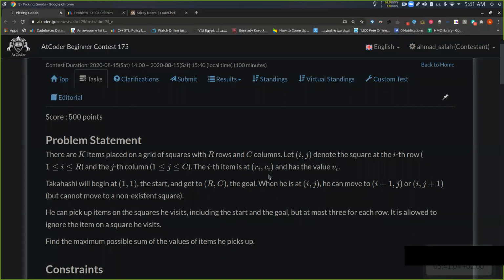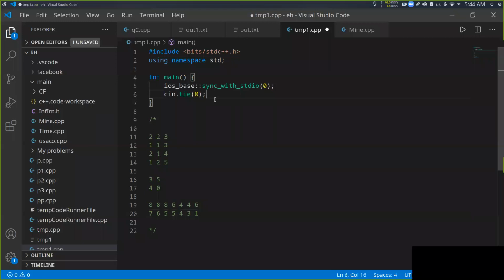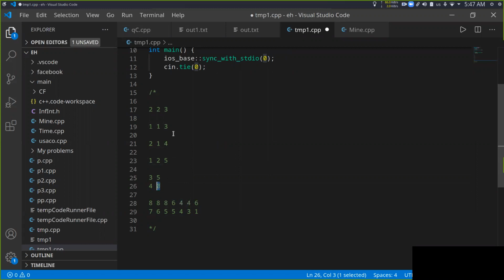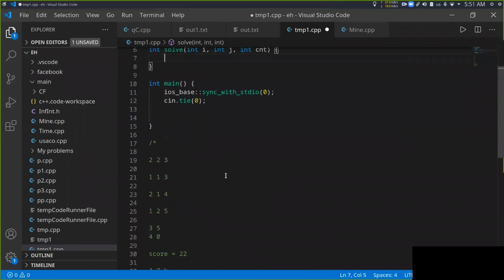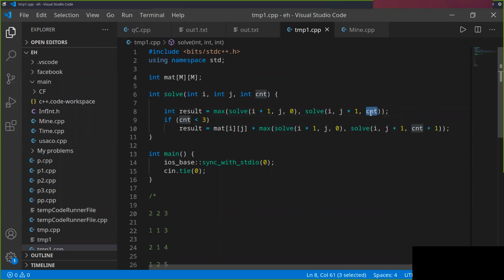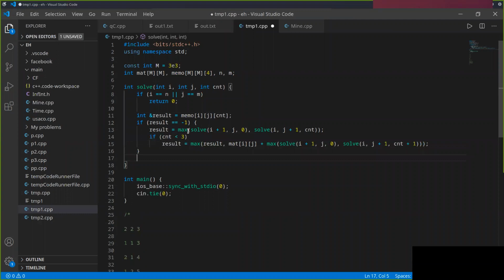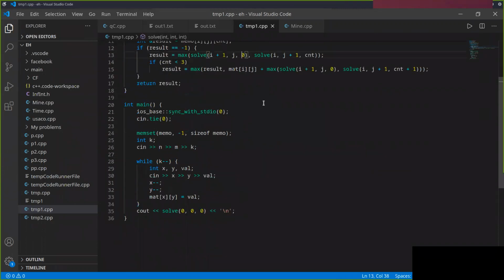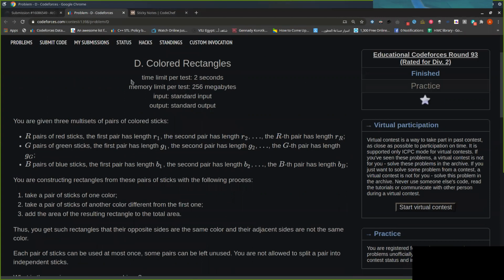Data Structures and Algorithms | Competitive programming | online course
Competitive Programming

Learnbay Provides competitive Programming online course for software Engineers and fresh graduate those who are interested to attend programming competition and targeting for interviews in companies like Microsoft,Facebook,Google etc. Our course content is designed by experts to match with the real world requirements for advance level.Crack online competitive programming challenges, Mastering competitive programming online through this course.

PREREQUISITE KNOWLEDGE
C, C++, JAVA, C#, Python & Data structure and algorithms

Welcome
Get an overview of your program. Meet your instructors and refresh your data structure and algorithms skills. ( gear up for Competitive Programming online course)

Advance Data Structures
Learn and implement advance data structure which includes graph, Sufix array, suffix trees, suffix autometa, dictionary etc.

Advanced Algorithms
Build on your programming skills by learning advance algorithms, like game theory, permutation , combination , linear algebra, Number theory, greedy algorithms, flow networks and string algorithms.